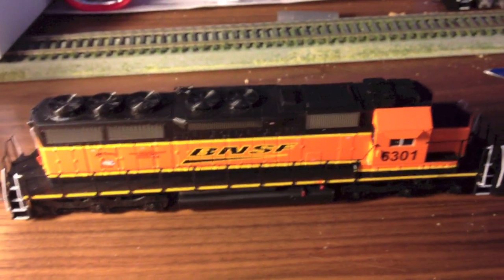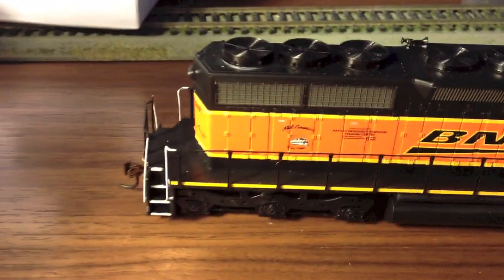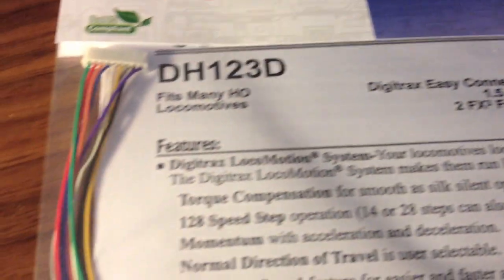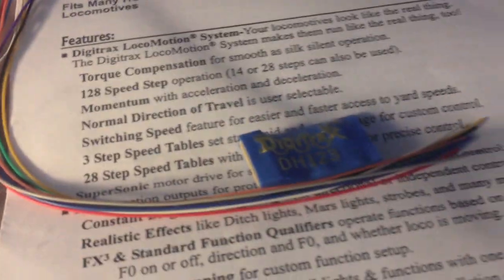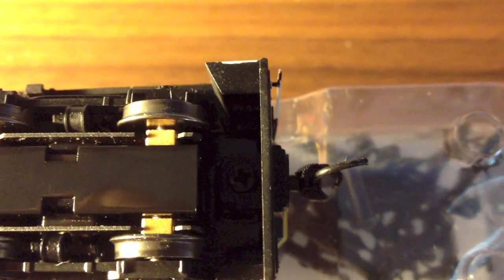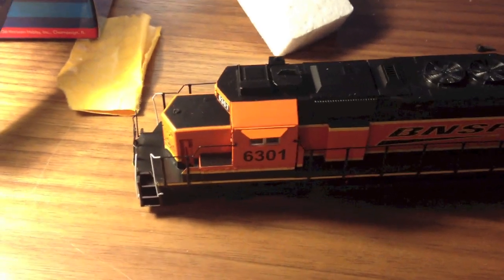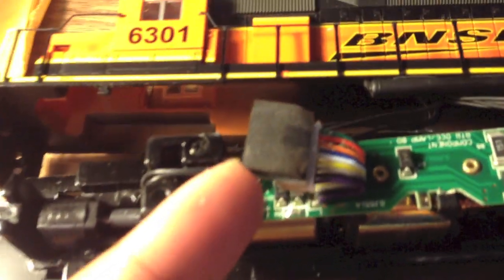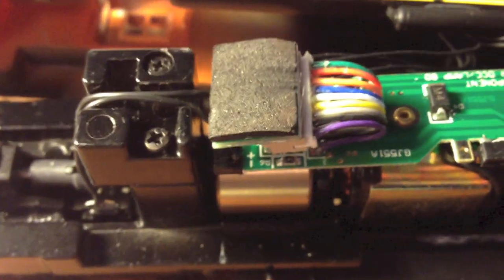Digitrax DCC install into an Athearn ready-to-run HO scale locomotive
Today I show you how to install a dcc decoder into an Athearn RTR locomotive. The process is very straight forward but I thought someone might be wondering how. I install 9 pin dh123d digitrax decoders into my Athearn sd40u and gp60m.